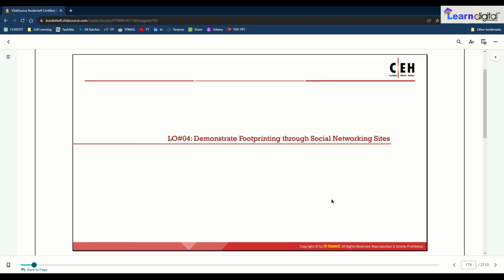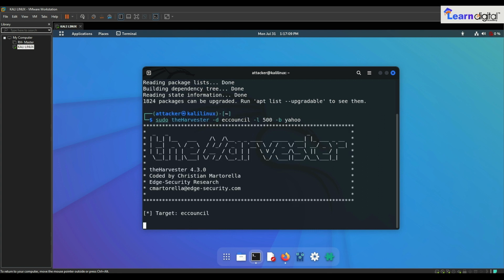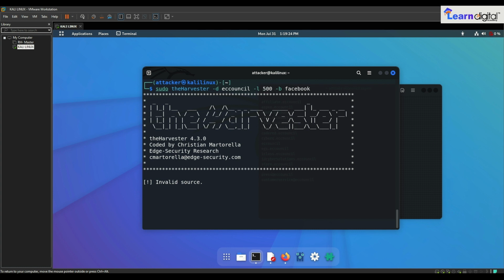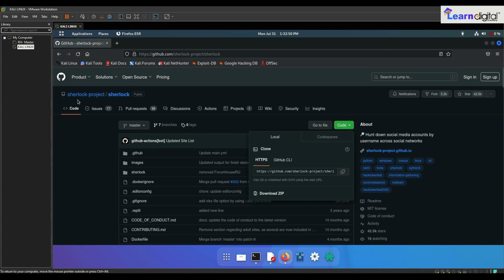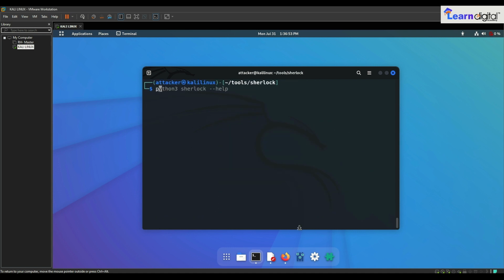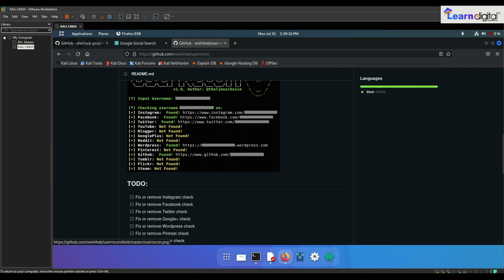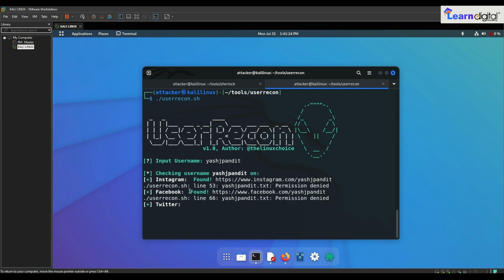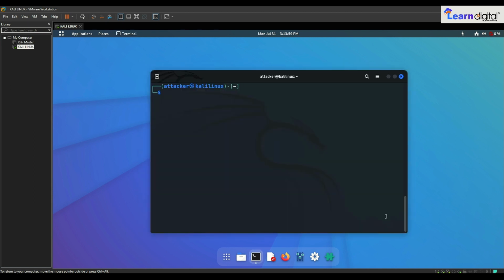How to protect your privacy in Social Network sites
Learn about social networking site footprinting in this video. Find out how to use this technique to gather information about an individual or organization's online presence and activity on various social media platforms. Discover the benefits of footprinting and how to utilize it for personal or professional purposes. Watch now to become a social networking site footprinting expert!